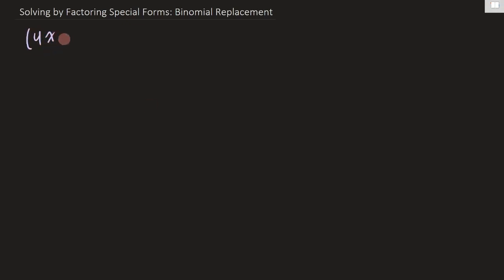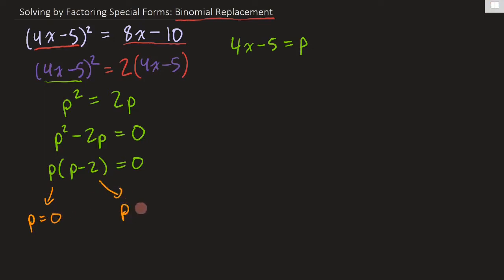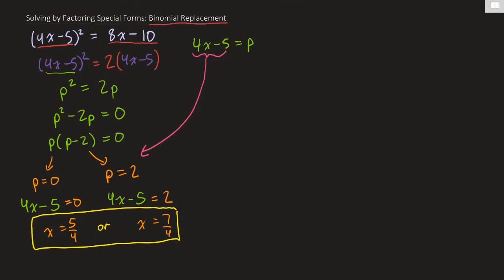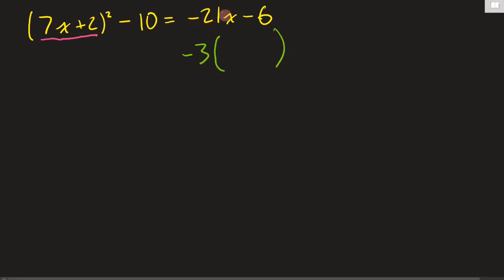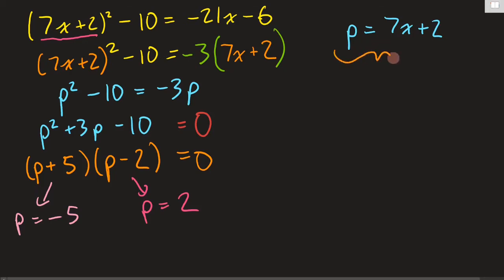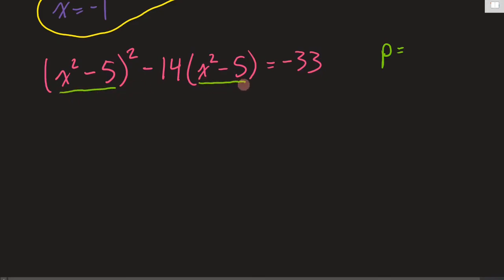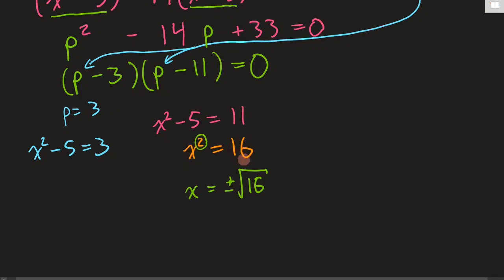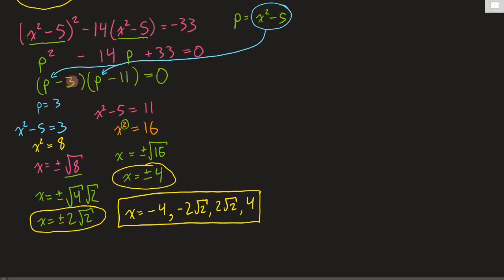Solving Quadratics by Factoring Binomial Forms. (AB Math 20-1 full quadratics unit video 7)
In this video, I show you how to use binomial replacement to take an "ugly" looking quadratic, substitute it into something "easy" to factor, then substitute back in the last step. I think it's pretty slick!